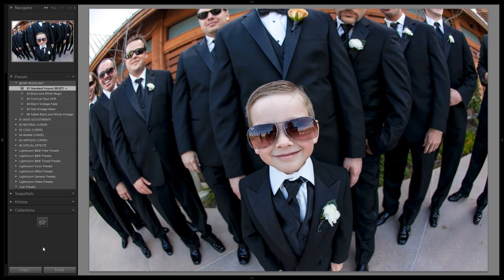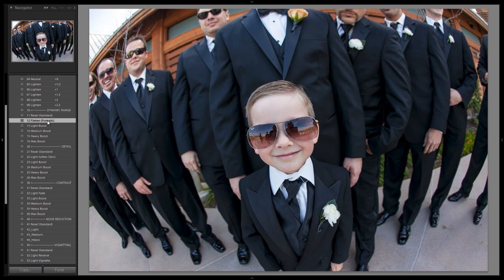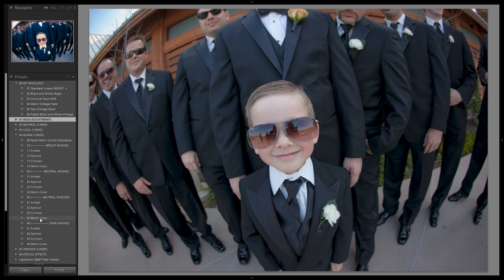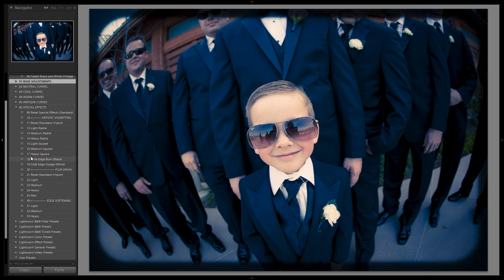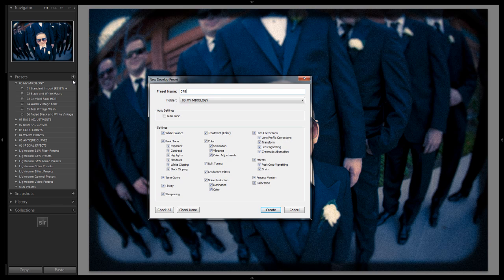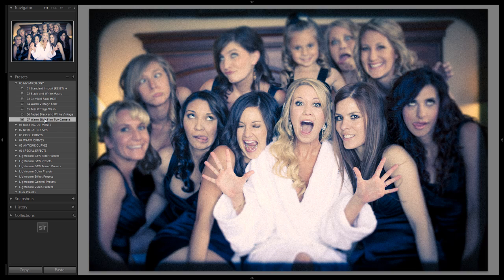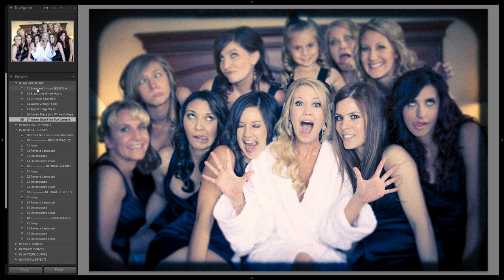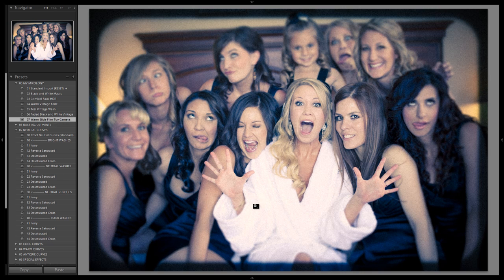Warm Slide Film Toy Camera - Lightroom 4 Mixology for LR4 Preset System Users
Today we bring you guys yet another Lightroom 4 Preset System Mixology episode! In this Mixology we show you guys how to add that retro, old-school film toy camera effect.  With those vintage hues, those soft corners, and black borders, it's sure to add that little bit of flavor to your photos!  We also explain a small bug that Lightroom has, and how to work around it.  Enjoy!